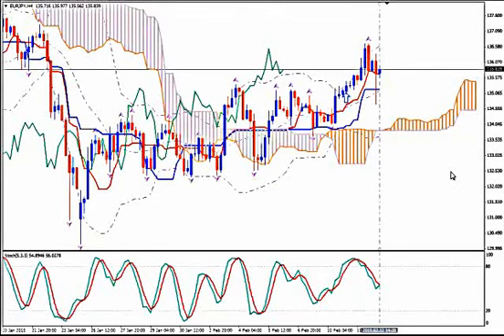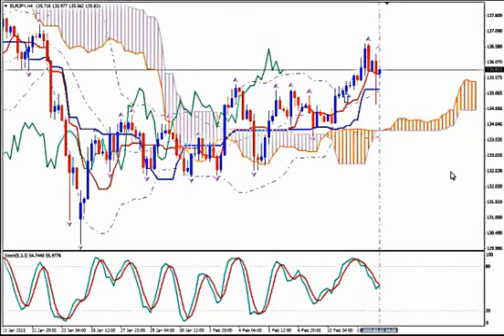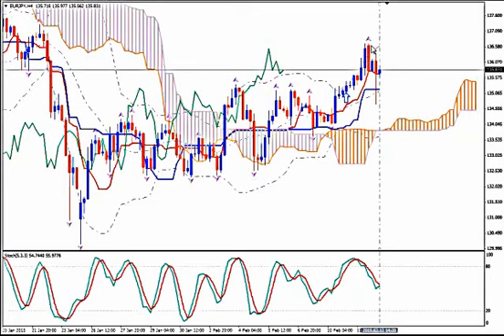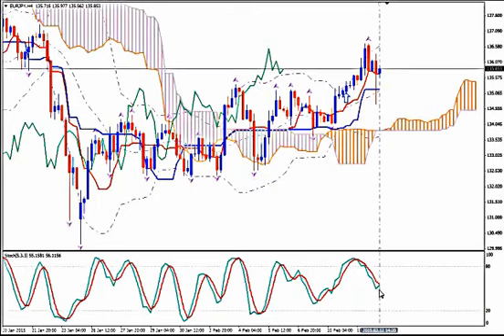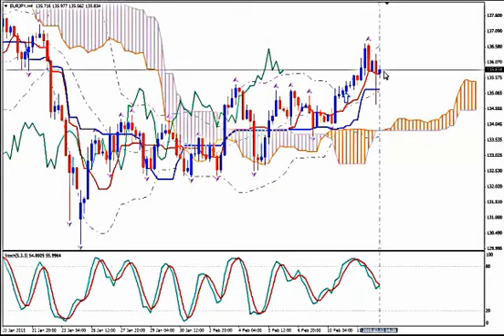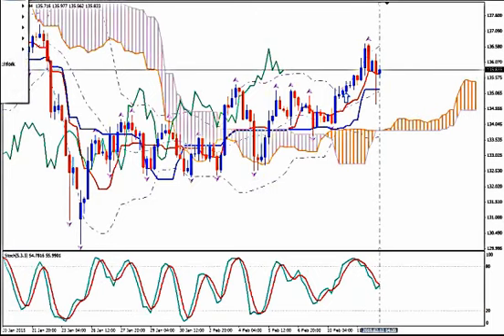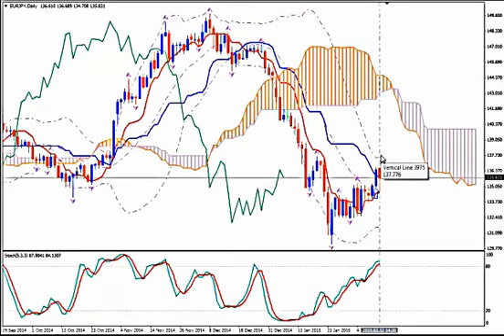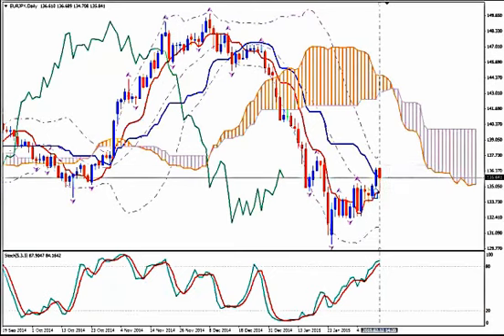EURJPY 12/02/15 @12:22 GMT | Video Signal